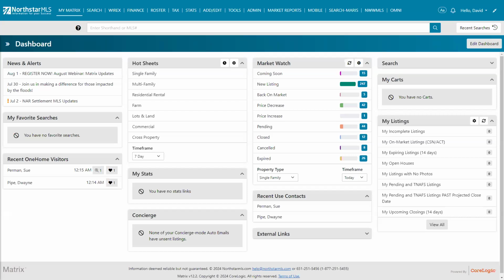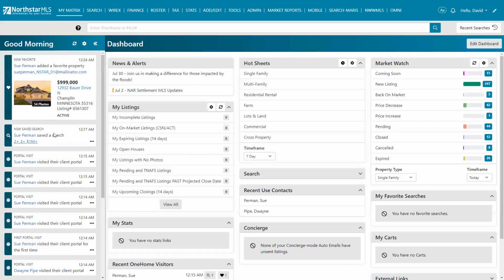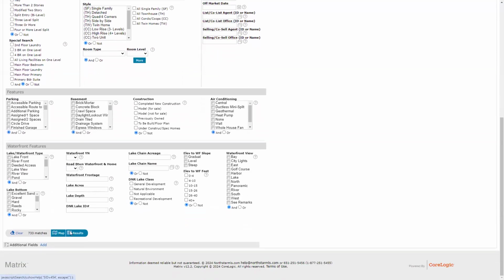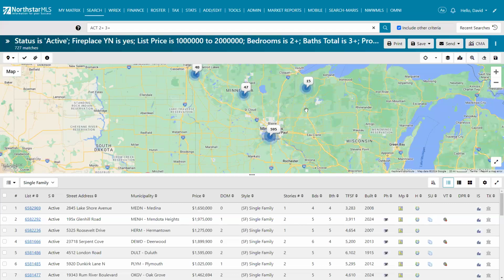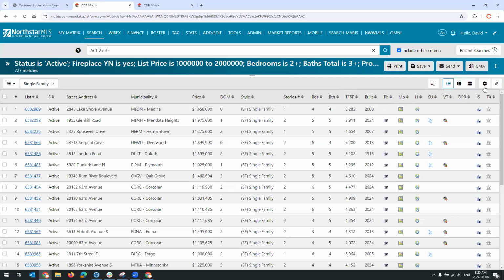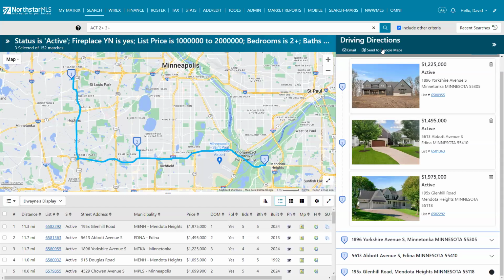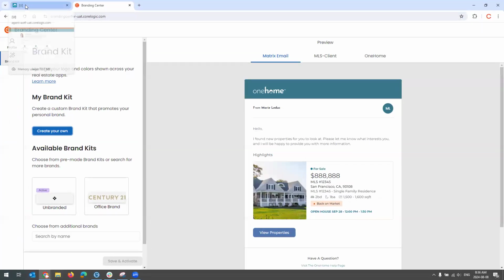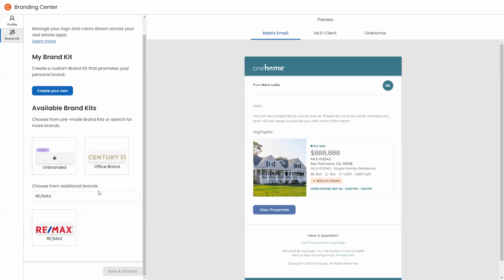August Webinar: Exploring Matrix Updates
Join us for an informative webinar on the cutting-edge Three-Panel Search feature from the most recent Matrix Update! Designed to be fully responsive, this powerful tool offers an intuitive and efficient user experience on any device—whether you're on a mobile phone, tablet, or desktop.

At desktop resolutions, enjoy the streamlined three-panel design that simultaneously displays your search criteria, map, and results. On mobile, the layout automatically adjusts to a touch-friendly interface, ensuring a seamless experience wherever you are.

Discover how easily you can perform familiar actions like printing, saving, and sending listings, creating a CMA, exporting results, and viewing full listing details and reports. This webinar will guide you through all these features, helping you get the most out of your searches.

Don't miss this opportunity to learn how to make your search process faster and more efficient!